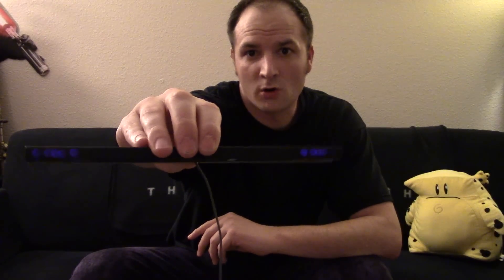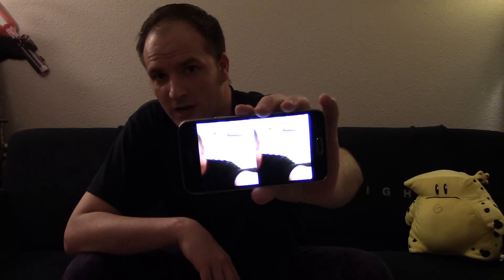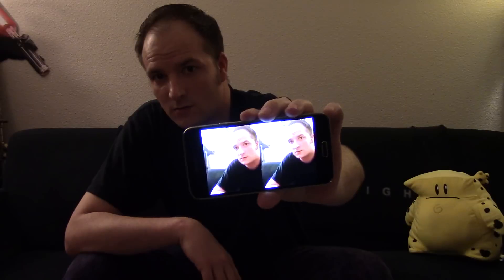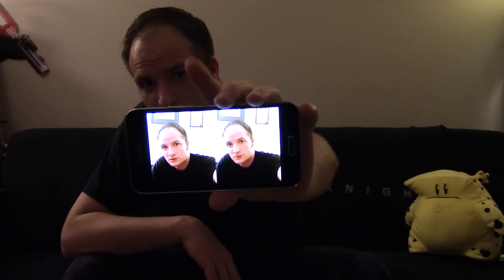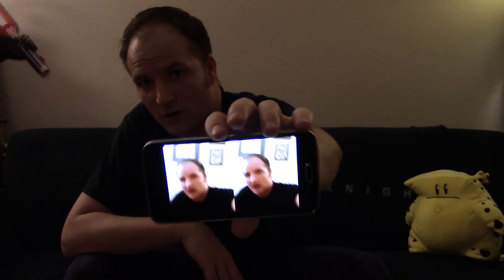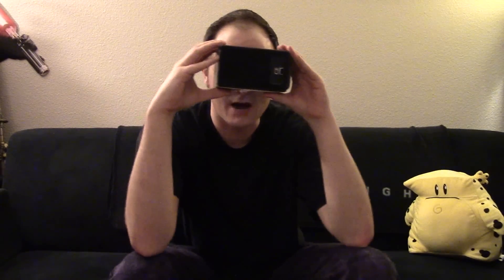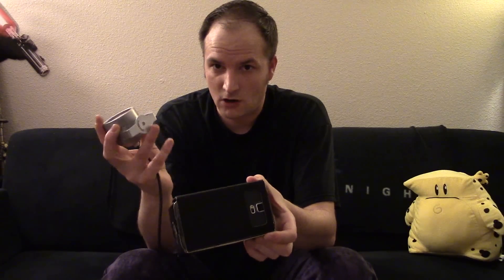🥽 Make Night Vision with Google Cardboard - Thorns VR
Today I will be showing you how to make night vision goggles using the Google Cardboard, a phone & a specific kind of light.

Required:
VR phone case
android phone
IR LED spot light or lights
NearSighted VR app

If you want to see better results consider removing the IR filter. Please note that this should only be done on a phone you are no longer using or is out of warranty.

Please note this will also work with Oculus Quest 2 using passthrough.

(Links to app)

Original tutorial & concept by: Matt Thorns